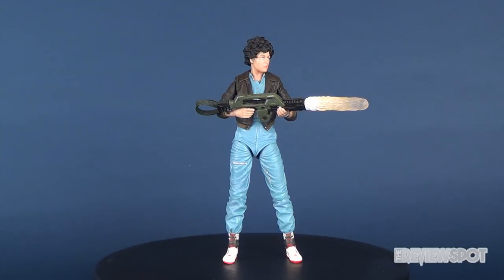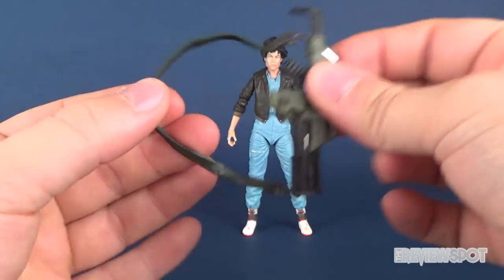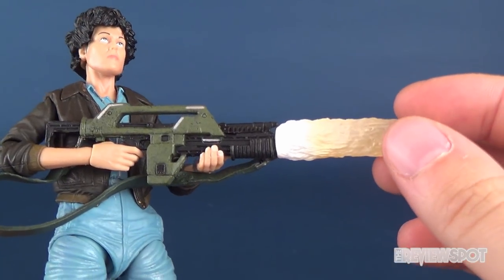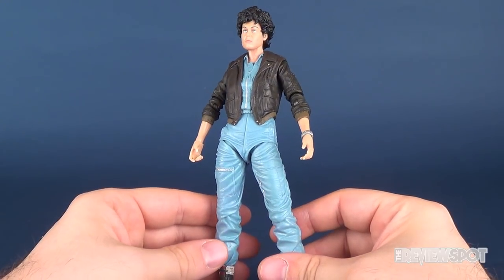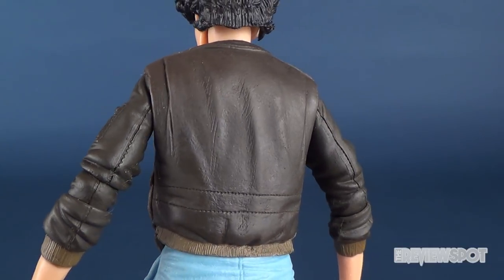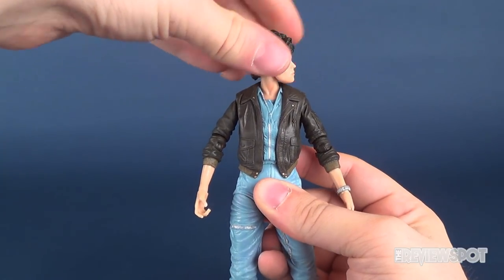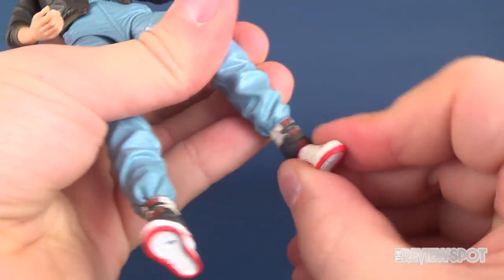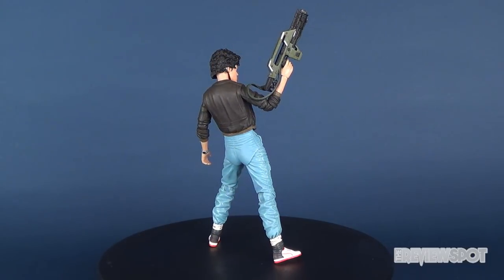NECA Aliens Series 12 Lt. Ellen Ripley in Bomber Jacket | Video Review